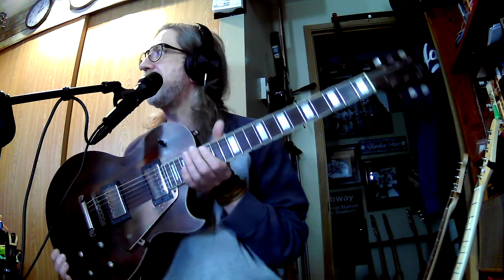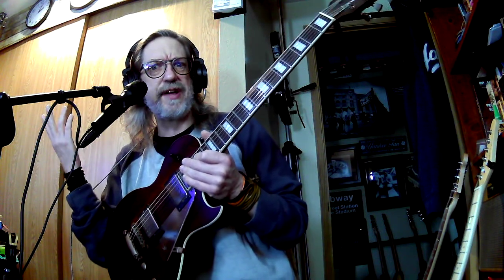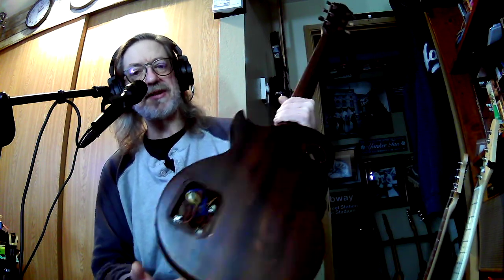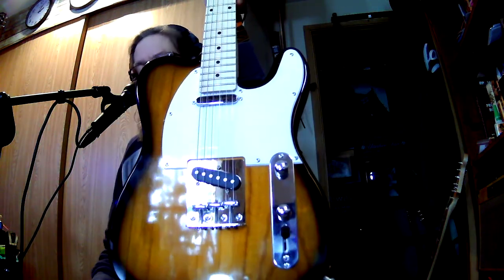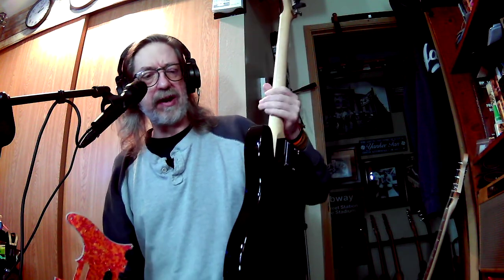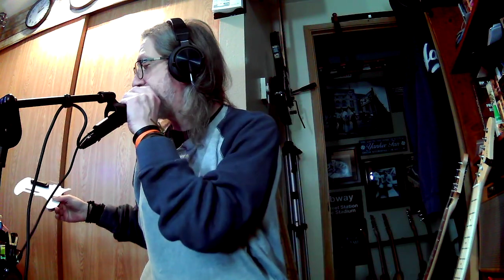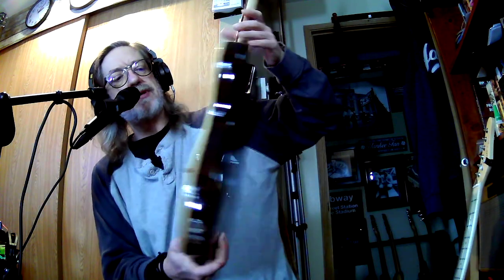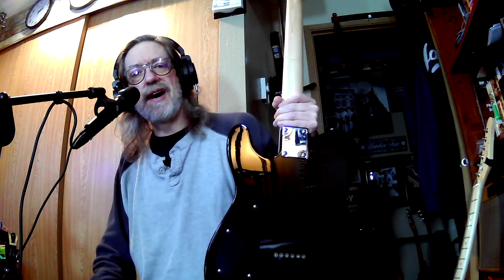Projects! Moving forward New life coming!